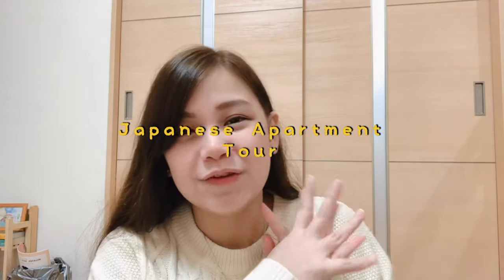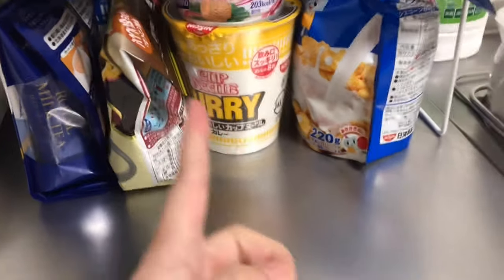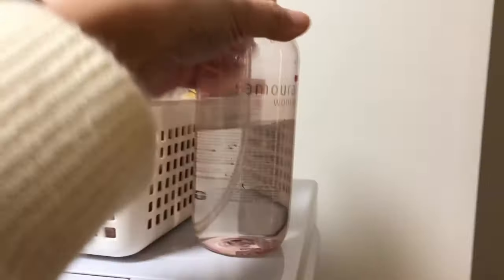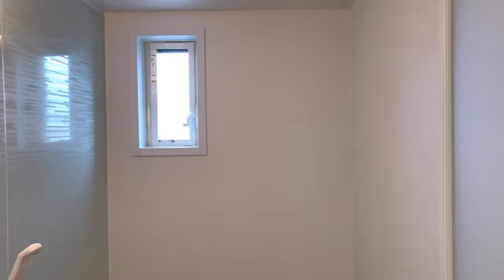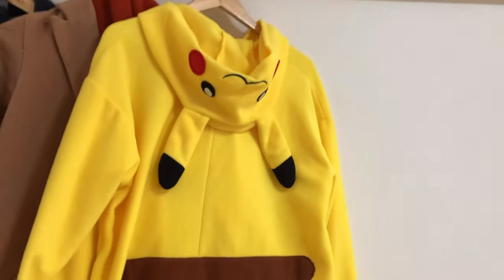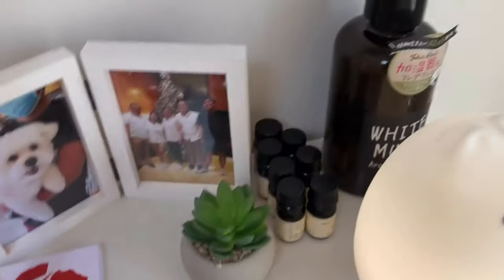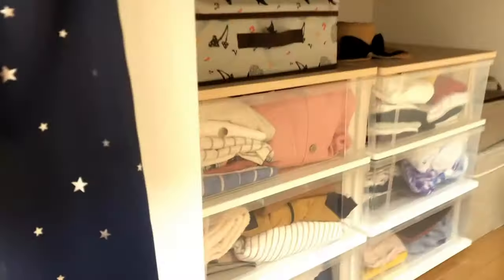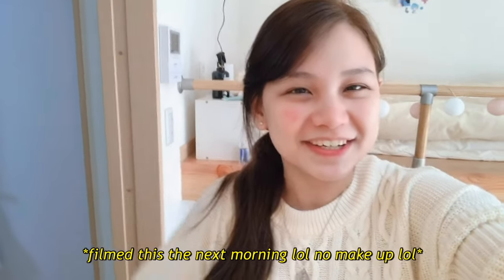$400 Japanese Apartment Tour 🎌 | Rural Japan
Henlow!
just a quick FYI for everyone, I moved... again lol this is my 3rd apartment, but the good thing is, Dyan and Marianne are my neighbors! finally living with the other translators! anyway, I'll link the other apartment tours here as well :3 hope you enjoy!

name: Mica/Mika
Age : 20 +
Occupation : Japanese Translator
where are you from? philippines

🦋  ( d e v i c e s )
＊ iPhone 8
＊ Samsung S9
＊ VLLO / iMovie

🔸About Me:🔸
I'm a 27 year old Filipina blogger currently based in Japan, working as a Japanese ~ English/Tagalog (and vice versa) Translator / Interpreter! I'm used to writing long posts, editing photos, and creating Blog content, however, I wanted to give vlogging a try so that my family in the Philippines can see how I am doing here.

Chibi anime version of me Art by : @cceewweed (instagram acct)